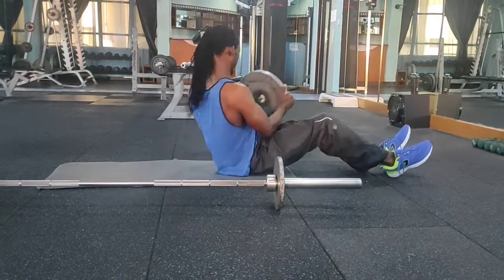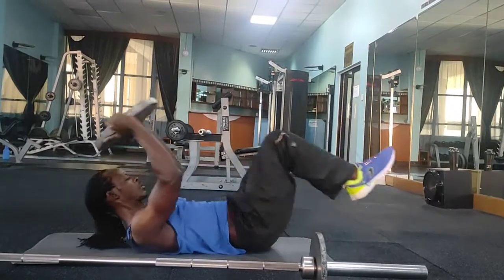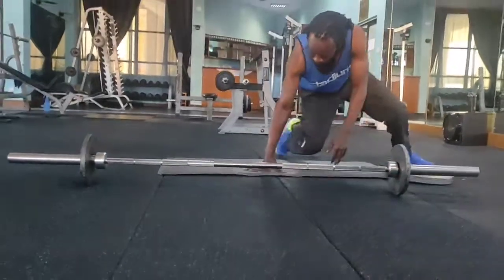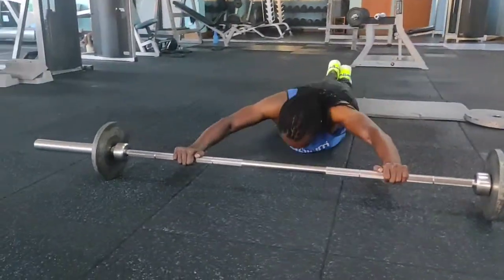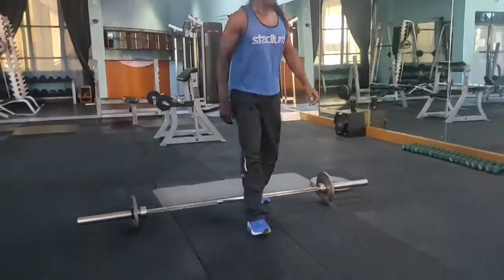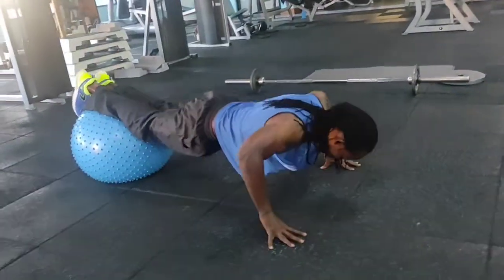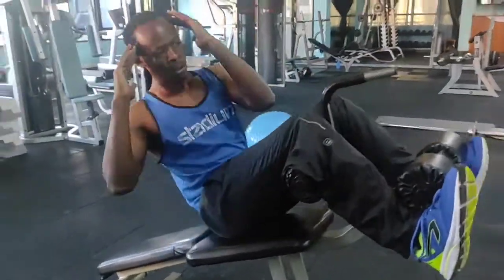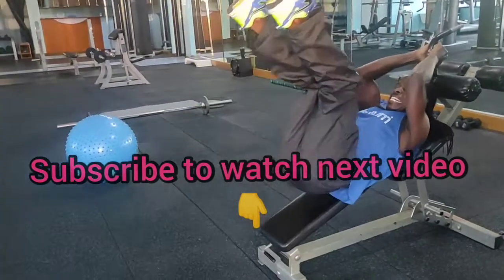core muscles insane workout